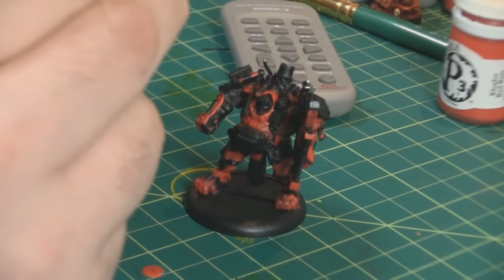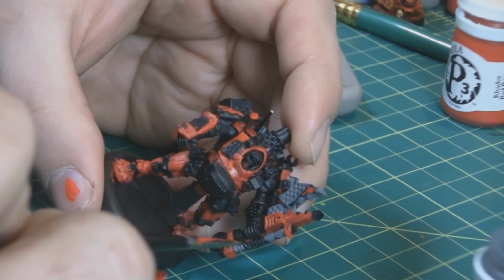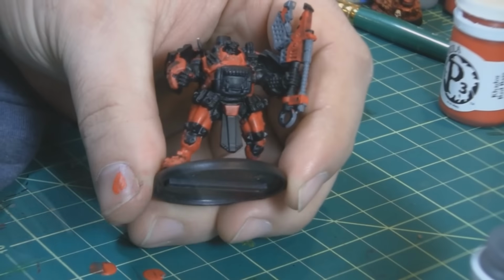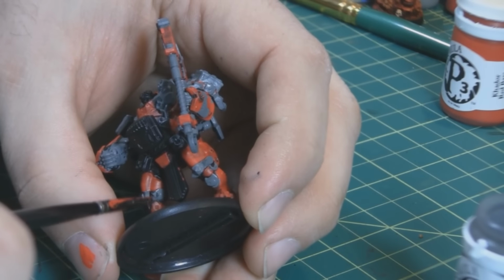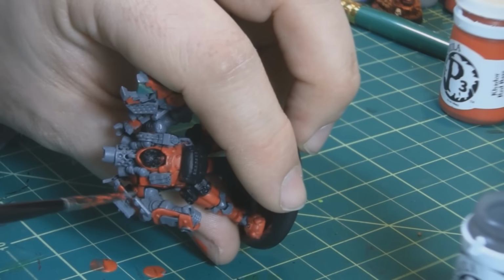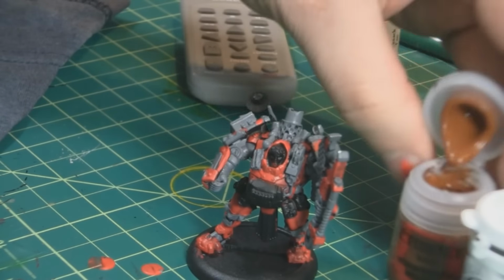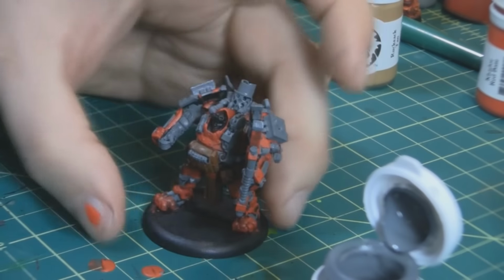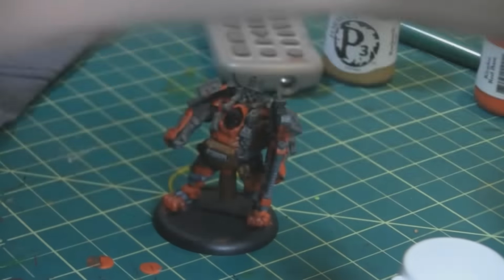How to Paint Red Part 2 HD: The Jawaballs Way Khador Technician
This is part two in the How to Paint Red series. I use a Khador Mechanic and Privateer Press paints for this tutorial, but this technique can be use for any model.